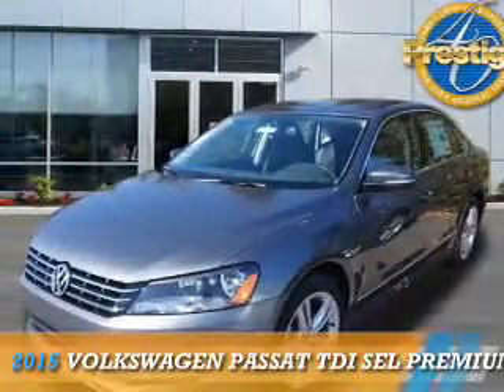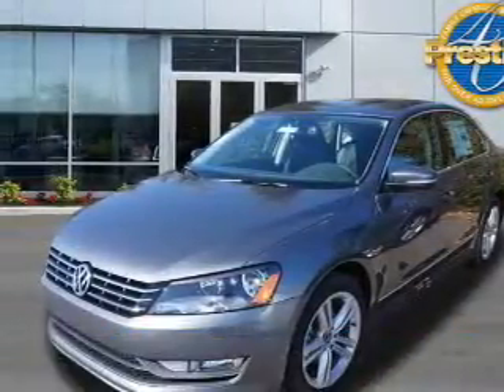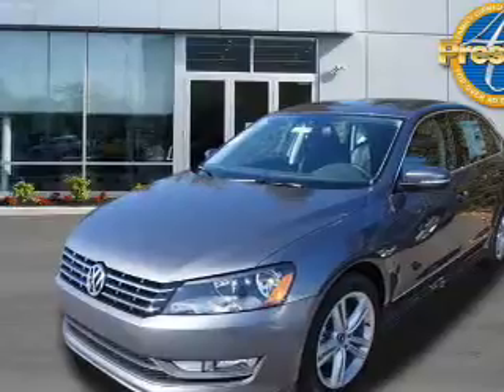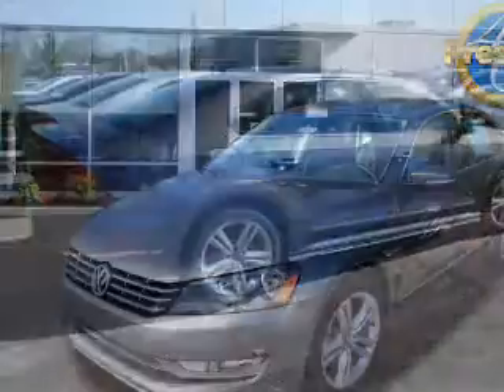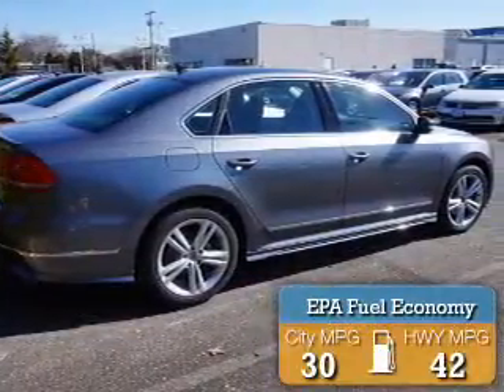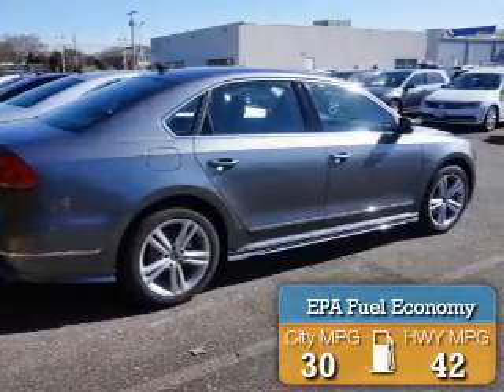2015 Volkswagen Passat 52571 - Turnersville NJ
Phone:
Year: 2015
Make: Volkswagen
Model: Passat
Trim: TDI SEL Premium
Engine: 2.0 liter 4 cylinder FWD
Transmission: Not Specified
Color: Gray
Mileage: 6
Address:
VIN:1VWCV7A39FC052571